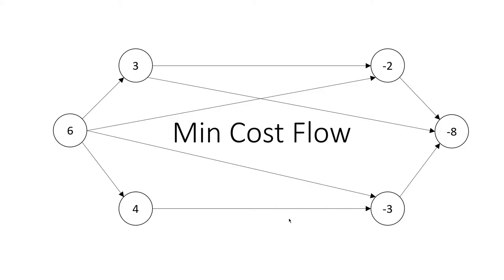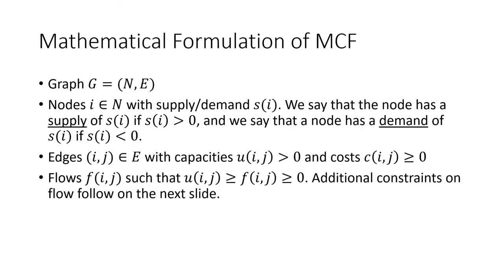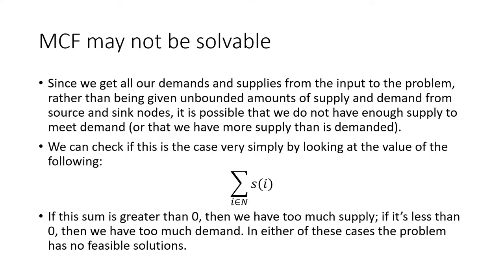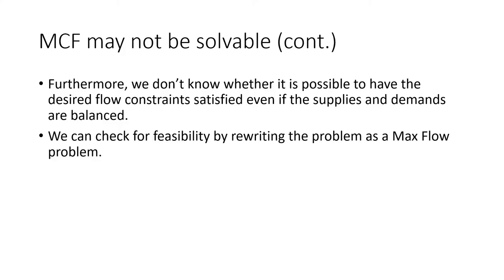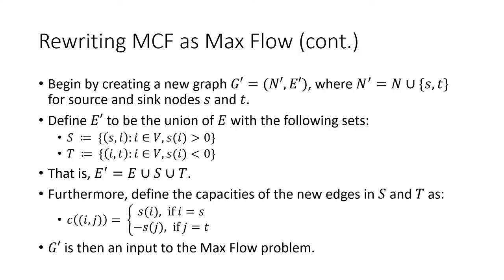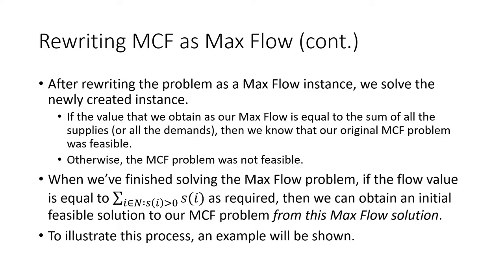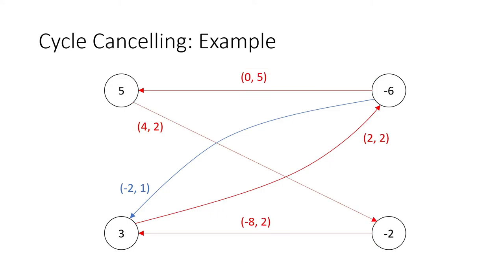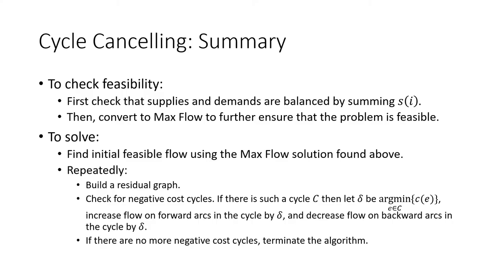Min Cost Flow: Cycle Cancelling Algorithm and ILP Formulation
In this video, I go over the Min Cost Flow problem, and two different ways of solving it, one algorithmic and one computational.

00:00 - Introduction and prerequisites
00:42 - What is the Min Cost Flow problem?
01:30 - Comparison between MCF and Max Flow
02:19 - Mathematical formulation of MCF
04:50 - MCF may not be solvable
06:49 - Rewriting MCF as Max Flow
12:25 - Solving MCF: Cycle Cancelling Algorithm
18:47 - MCF as an Integer Linear Program
21:05 - GurobiPy implementation of MCF
24:12 - Conclusion and attributions